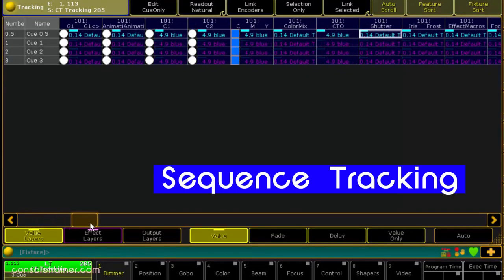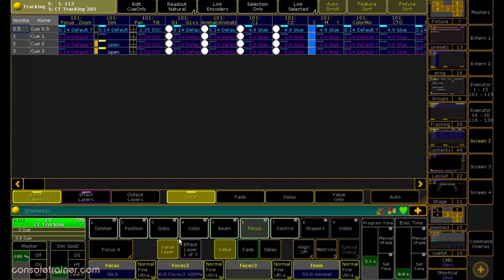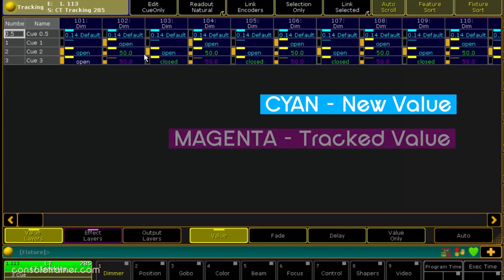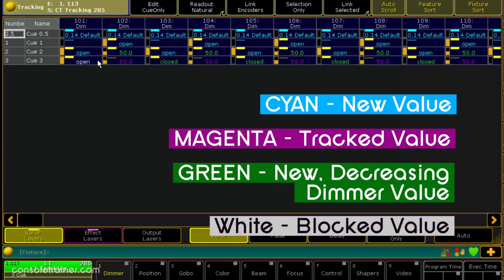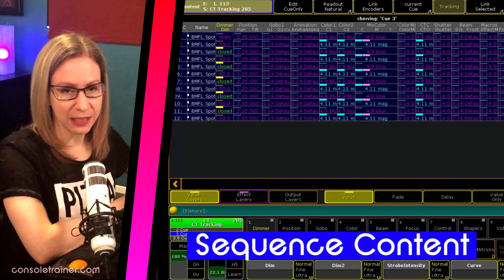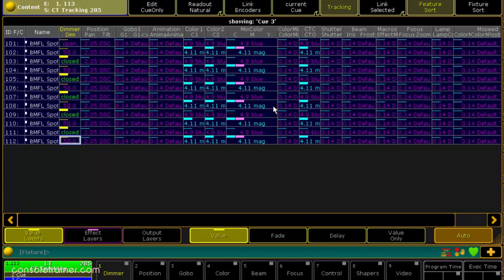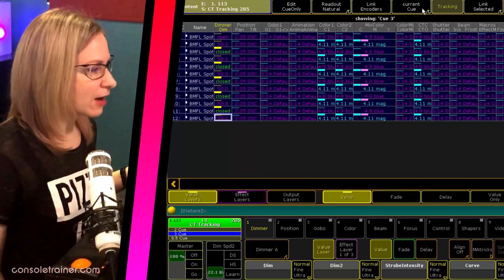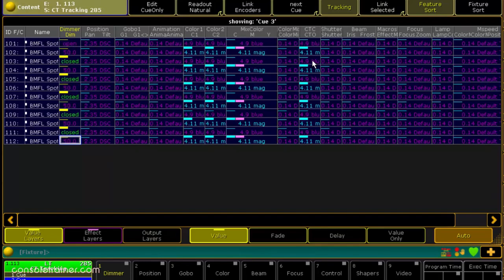Tracking Sheet and Sequence Contents | consoletrainer grandMA2 tutorial 2020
These 2 windows on the grandma2 are super helpful, but often overlooked. They can be a little confusing until you know how to work with them.  I want to help you see how you can get the most of these sheets.

I'll show you how to make sense of them and...
🍕  How to use the filter options to sort through a LOT of information.
🍕  What do the colors of the text mean in these sheets?
🍕 Tracked versus blocked values
🍕  How to edit in the Tracking Sheet
🍕  How to see what's coming up next in the Sequence Content sheet
🍕  How I set up my cue 0.5 to help with tracking and cloning
🍕  What's the "Cue Zero" option?

0:00 Want to know why a cue is doing what it's doing? You need these sheets.
0:35 The SequenceTracking Sheet
0:47 How to filter down the data
1:23 Some other things you can do with this sheet
1:37 What do the text colors mean?
2:22 What are Blocked Values? Can I get rid of them?
3:10 More editing within the Tracking Sheet
3:54 The Sequence Content Sheet
4:22 Something cool: dynamic updates
4:53 My Cue 0.5 and my "Default Tour" preset
5:48 "Cue Zero"